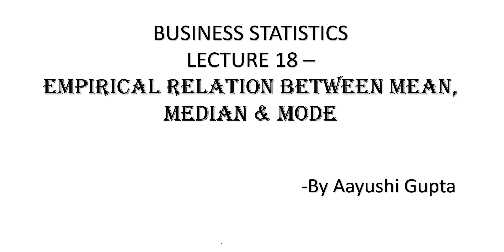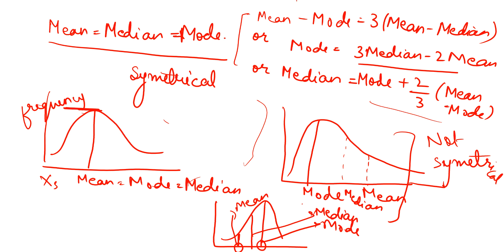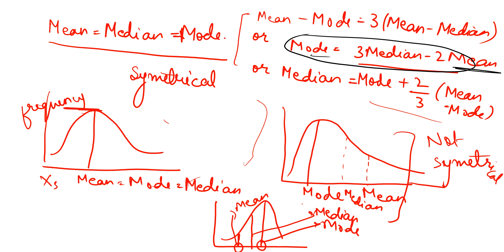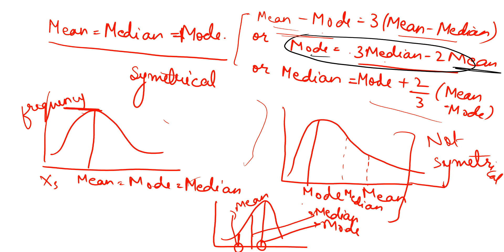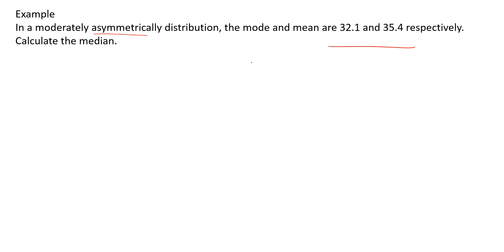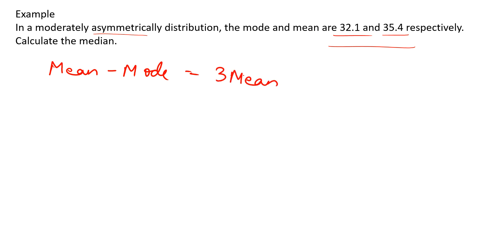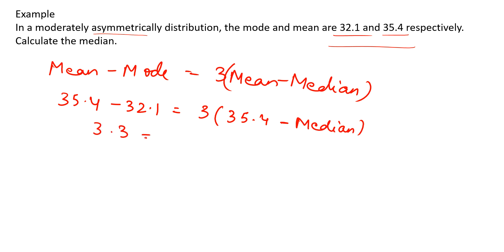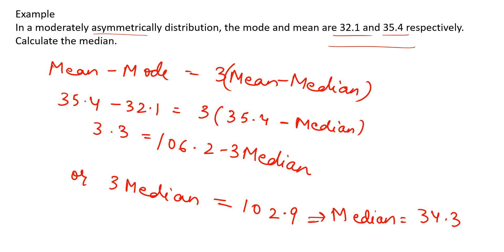#18, Relation between Mean, Median & Mode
This video explains empirical relation between Mean, Median and Mode.